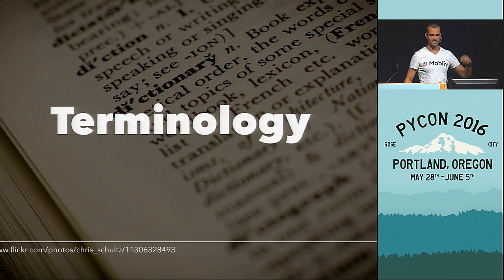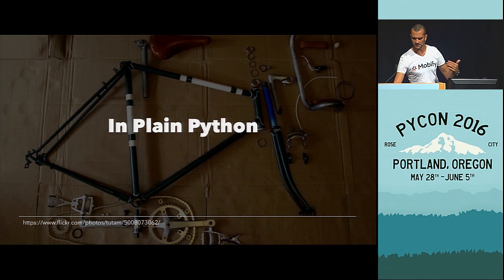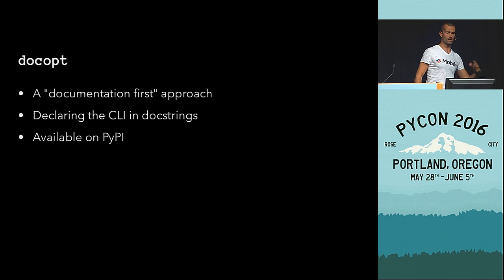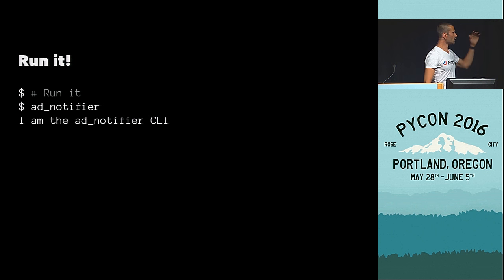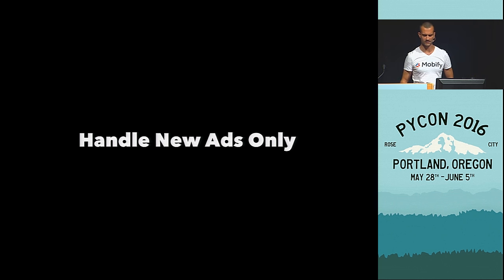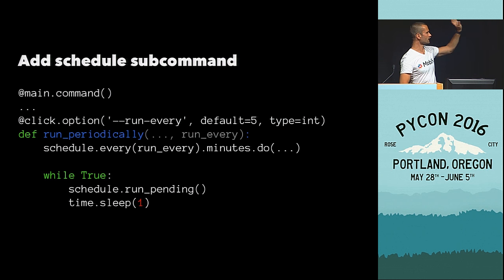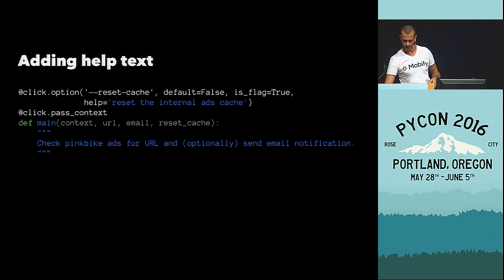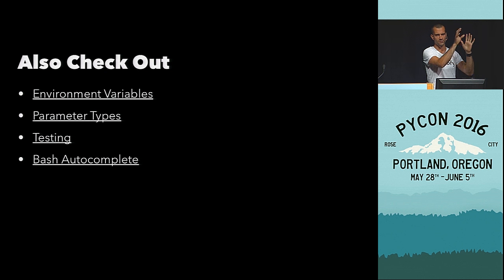Sebastian Vetter - Click: A Pleasure To Write, A Pleasure To Use - PyCon 2016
Speaker: Sebastian Vetter

We have a wide variety of packages and modules in Python that help build commandline tools in different ways. One of the more recent contenders is 'click'. It uses a very intuitive approach to create simple CLIs as well as complex ones. In this talk, I will introduce building CLIs with 'click' and illustrate some of its advantages.